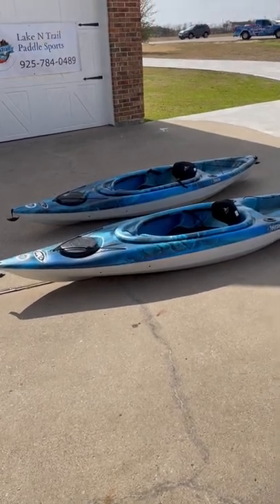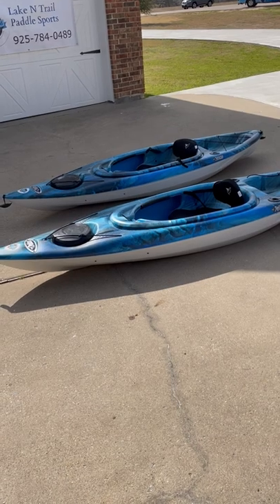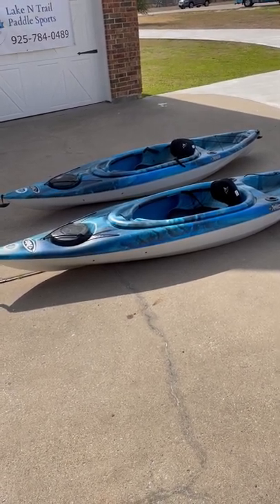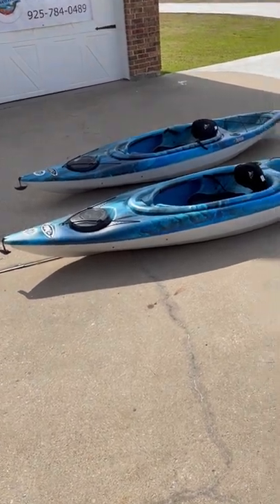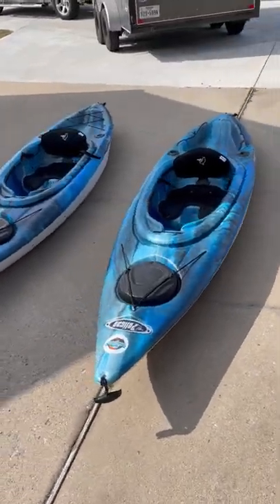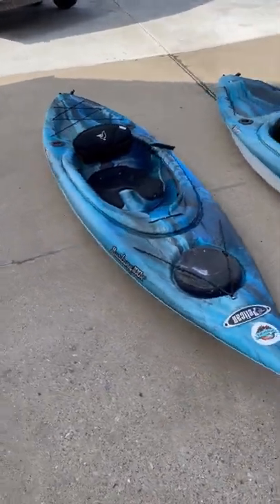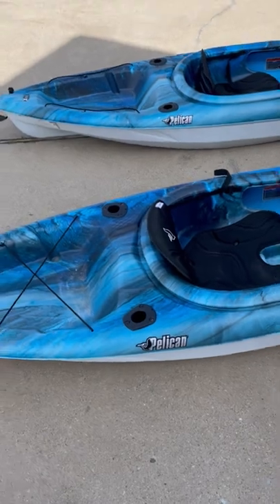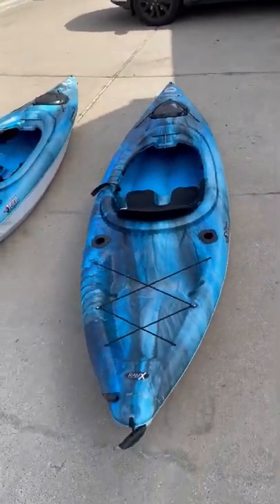SOLD Pelican Mustang demo boats for $299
SOLD Used 2021 Pelican 10ft Mustang demo boats for sale just $299